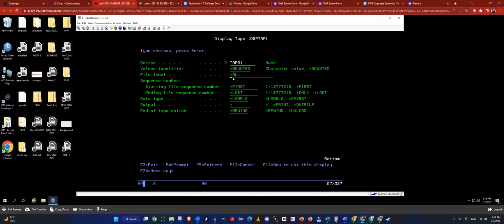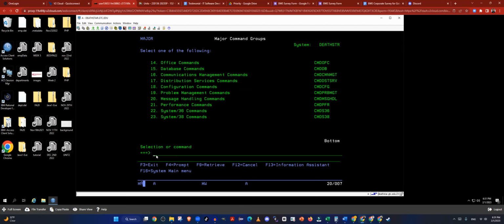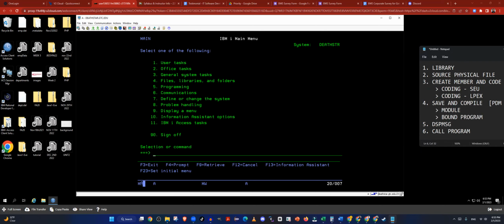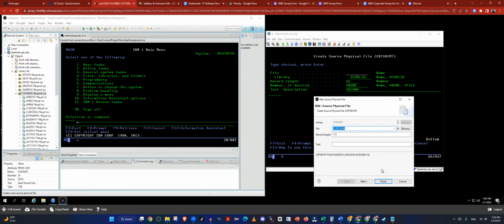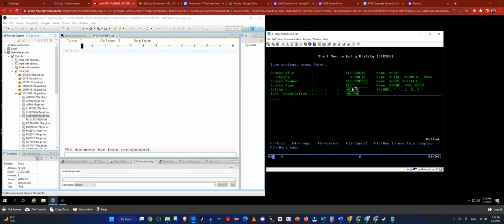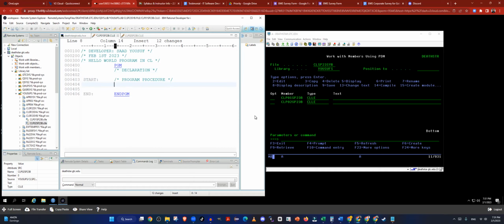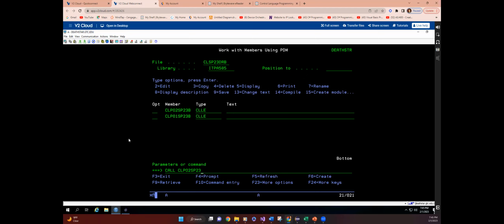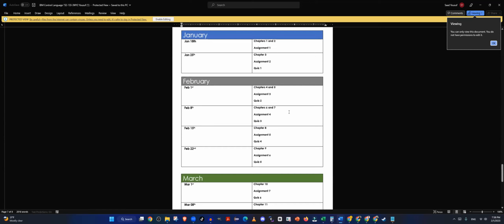Control Language Unit 3 Recording